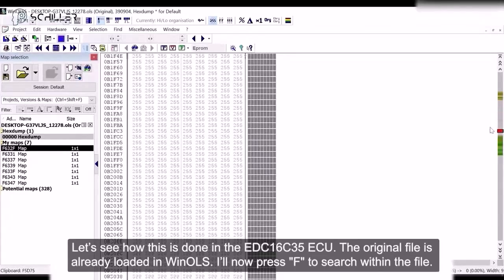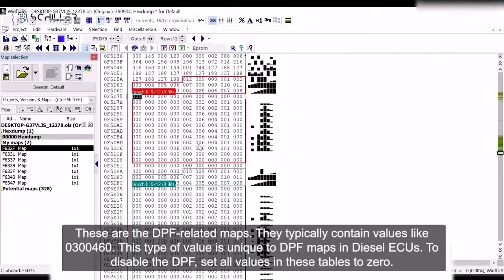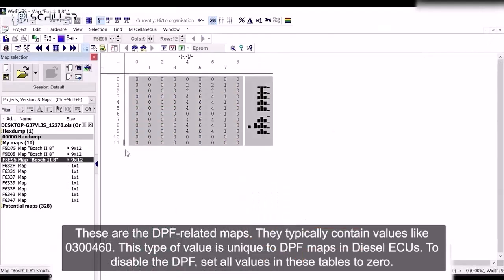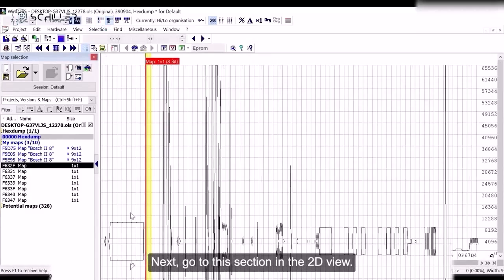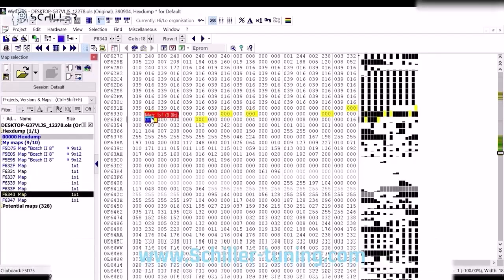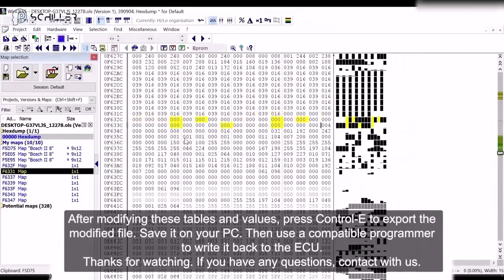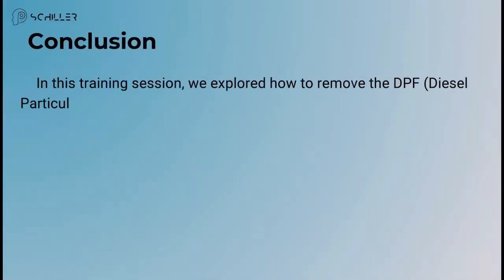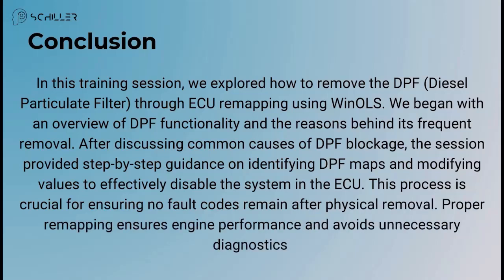DPF Delete/Removal pros & cons - DPF Removal by Ecu Remapping ( BMW 530d E60)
BMW 530D DPF Off Tutorial | WinOLS ECU Tuning (Bosch EDC16 Diesel Remap)

🚀 Want to learn how to perform DPF Off on BMW 530d using WinOLS?

In this tutorial, we show you how professional tuners remove DPF (Diesel Particulate Filter) by modifying the ECU file in Bosch EDC16 ECUs.

DPF Off is one of the most requested diesel ECU remapping solutions, allowing you to:

✔ Remove DPF-related fault codes
✔ Prevent regeneration issues
✔ Improve engine performance
✔ Avoid limp mode caused by DPF problems

💻 In this video, you will learn:

✔ How DPF system works in diesel engines
✔ How to perform DPF Off using WinOLS
✔ ECU file editing process (EDC16)
✔ Safe DPF removal strategy

⚙️ Vehicle & ECU Covered:

BMW 530d
Bosch EDC16 ECU

🎯 This tutorial is perfect for:

✔ ECU tuning beginners
✔ Diesel tuning specialists
✔ Garage owners & mechanics
✔ Anyone learning WinOLS

🚀 Want to go deeper and become a professional ECU tuner?

💼 Start your ECU tuning business
💰 Earn money with diesel remapping
⚙️ Learn real-world ECU tuning